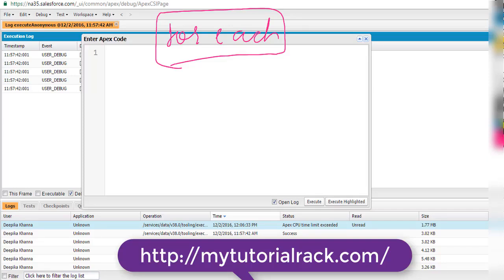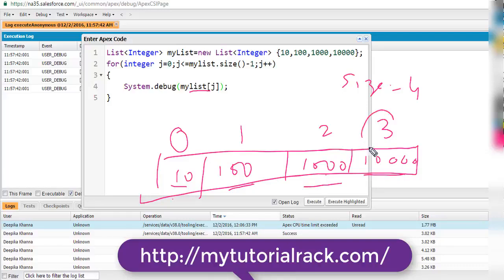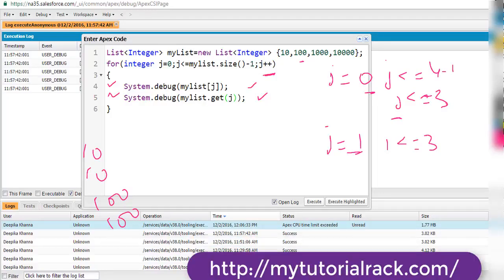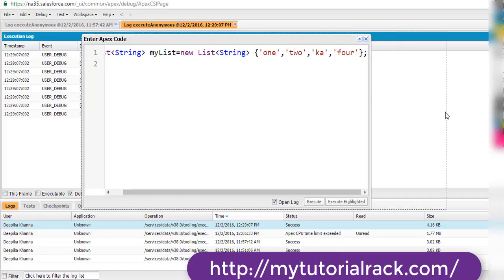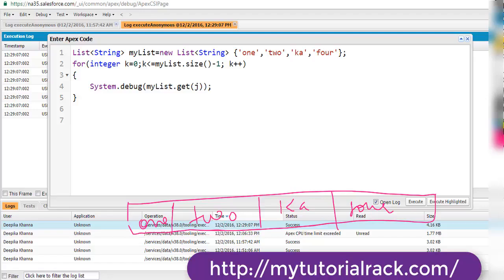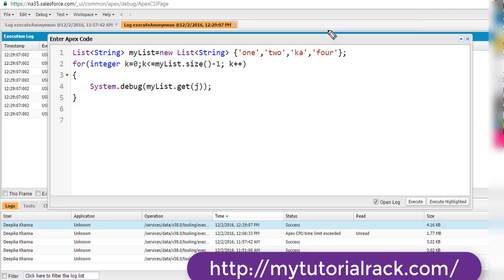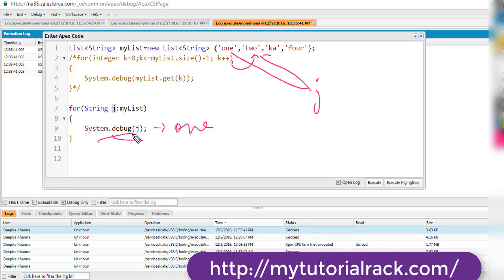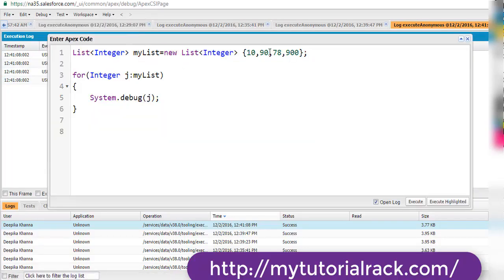13 For each loop in Apex with example